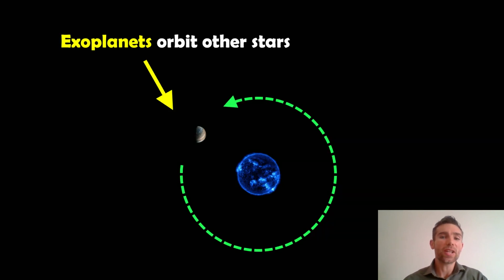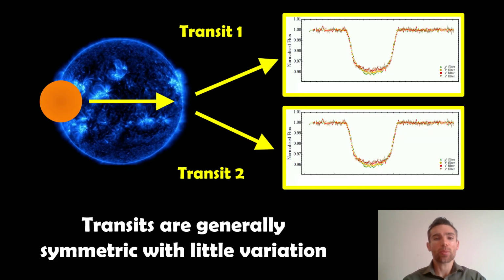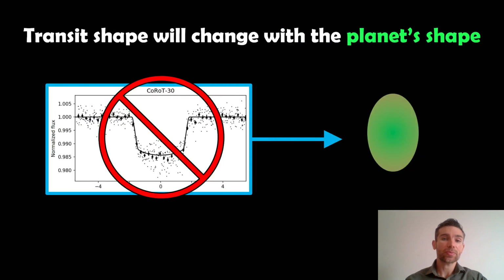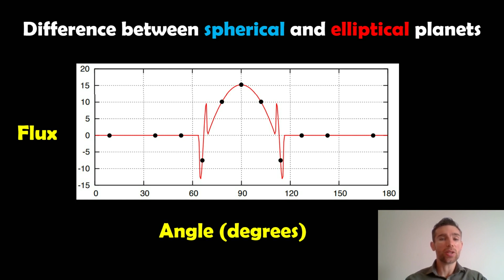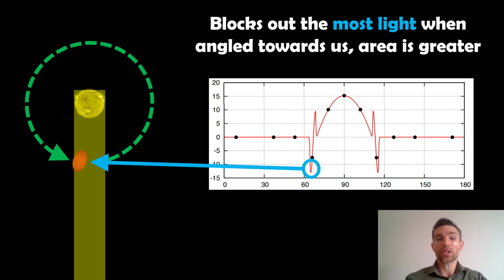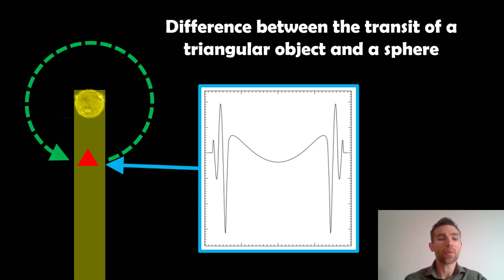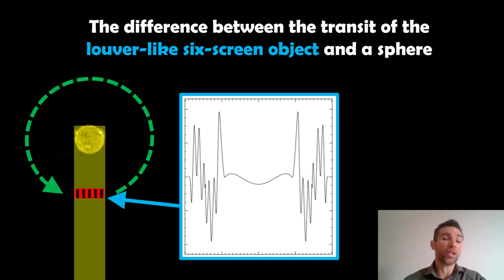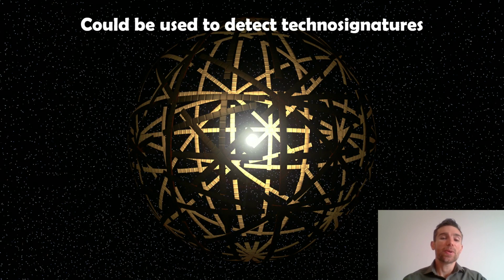Detecting Artificial Objects Like Dyson Spheres Orbiting a Star Using the Transit Method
Welcome to this video where I discuss how artificial objects, like Dyson spheres, can be detected using the transit method.

When a planet transits in front of a star, the shape of the planet affects the transit's light curve, or the dip in the star's brightness. For a planet that is ellipsoidal rather than spherical, its cross-sectional area changes as it moves across the star, leading to a distinctive transit signature. This ellipsoidal shape is typically due to strong tidal forces that also cause the planet to be tidally locked. By comparing models of spherical and ellipsoidal transits, we can detect these differences and identify the planet's shape.

A real example of such a non-spherical planet is WASP-103b. Discovered in 2014 by the WASP telescope, WASP-103b is a large, close-in exoplanet known as a "Hot Jupiter." Recent follow-up observations have shown that the transit shape of WASP-103b more closely matches an ellipsoidal model than a spherical one. This elongated shape is likely due to strong tidal forces from the nearby star, resulting in significant stretching of the planet. Additionally, WASP-103b is classified as an Ultra Short Period Exoplanet, with an orbital period of less than one day.

The same method can be used for artificial shapes, like triangles. Here, the deviation from the spherical model can be used to determine the shape, orientation and even the rotation of the object.